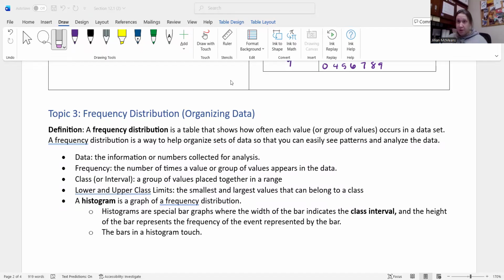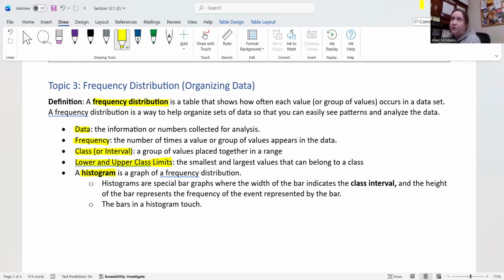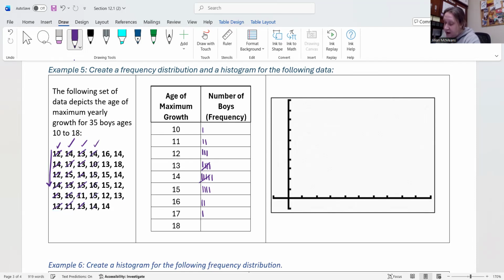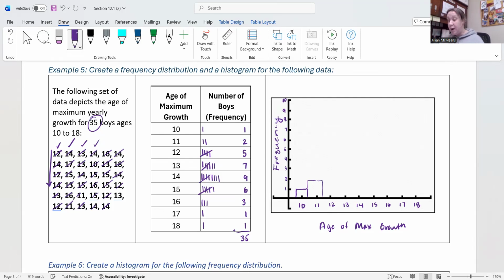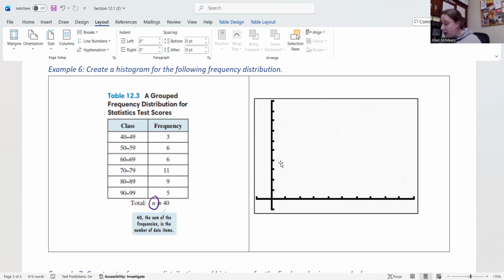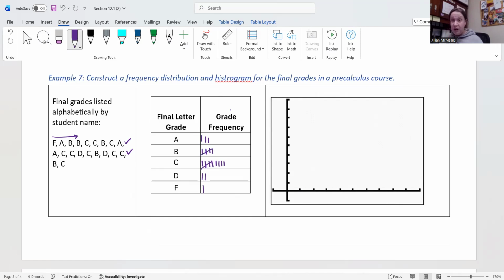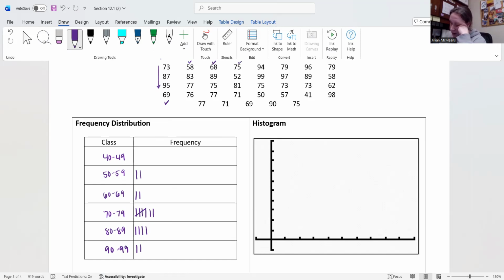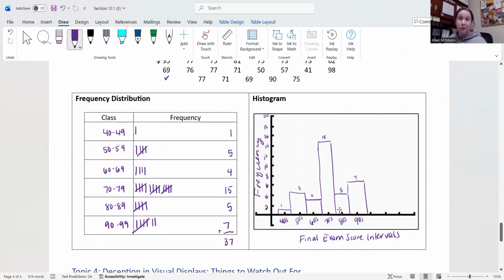M143 Section 12.1 Topic 3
Frequency Distributions and Histograms for Organizing Data